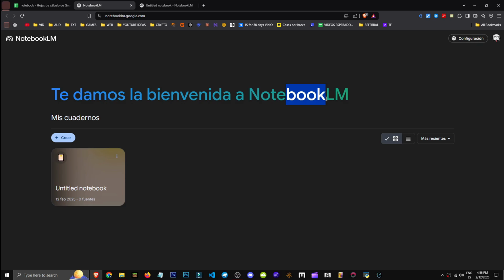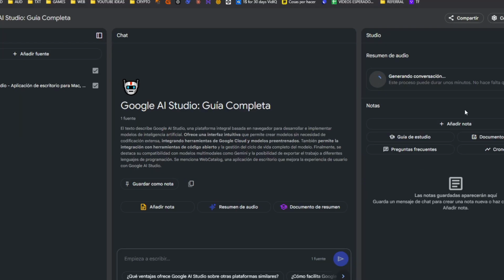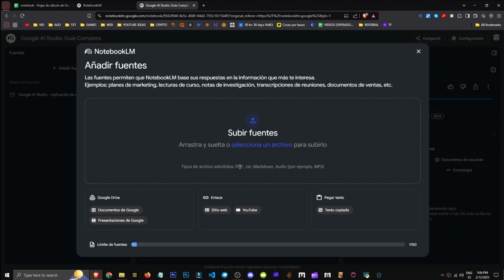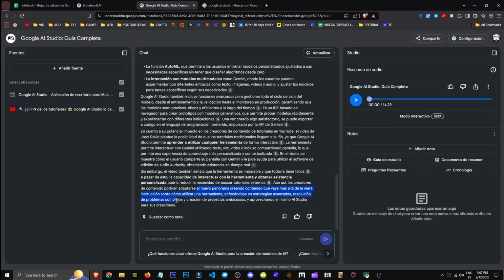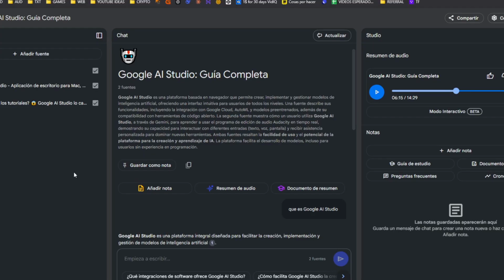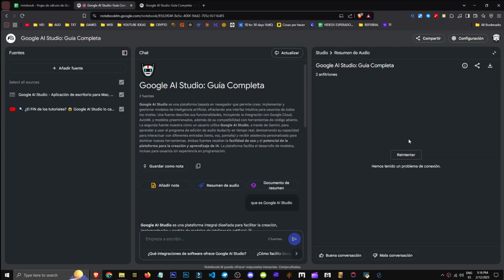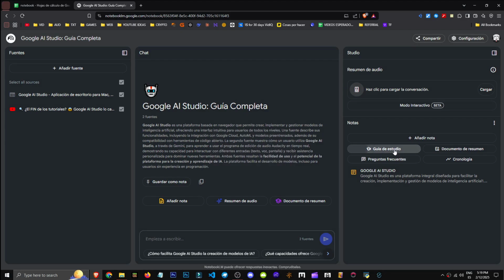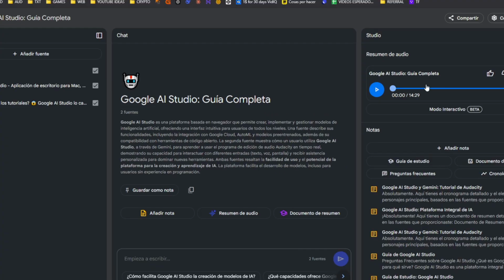COMPLETE GUIDE TO NOTEBOOKLM AI - MASTERCLASS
Master NOTEBOOKLM with this complete guide and masterclass. Learn all advanced features of this AI tool to maximize productivity and info management. 👍